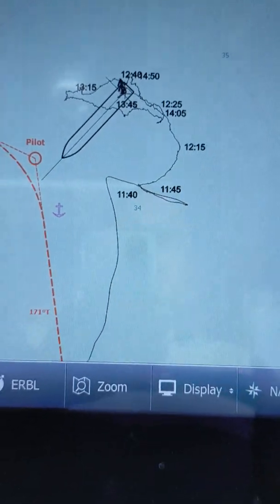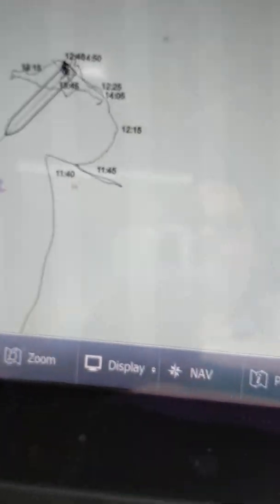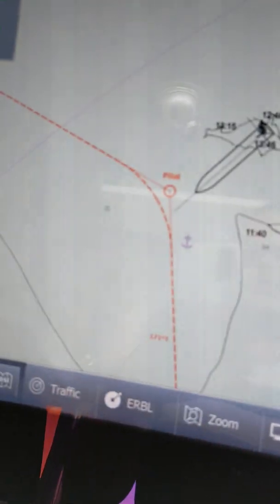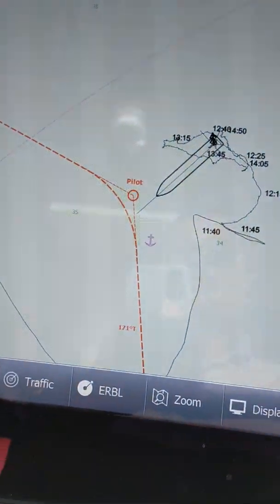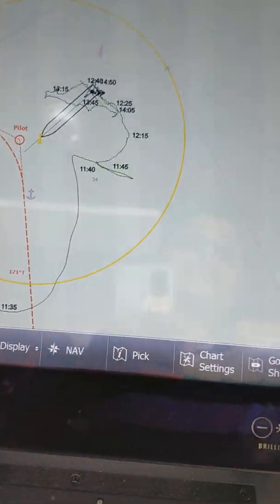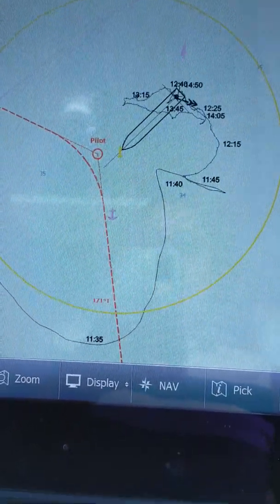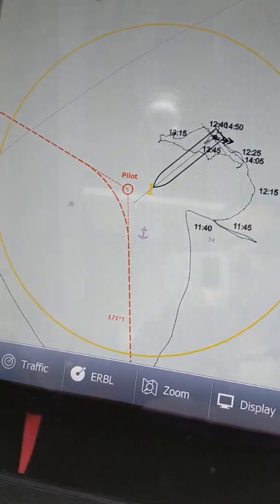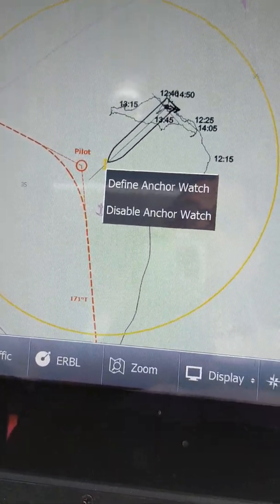e-Globe G2 ECDIS ANCHOR WATCH ALARM.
How to activate and deactivate anchor watch alar and set your parameters.